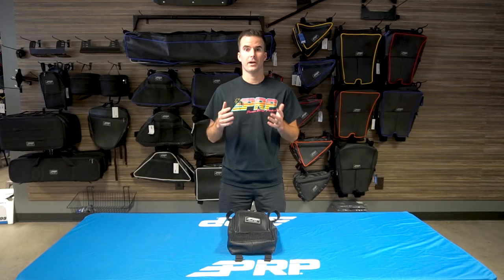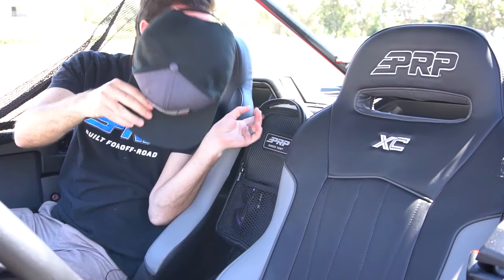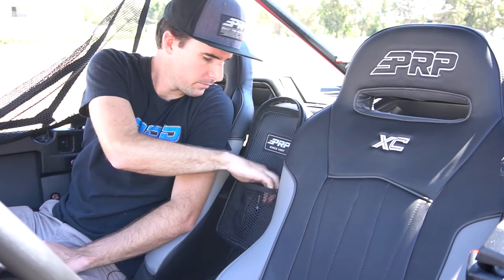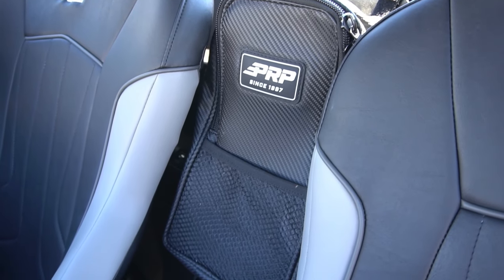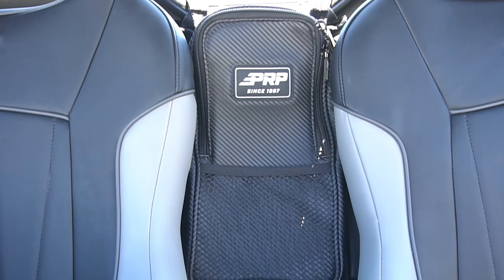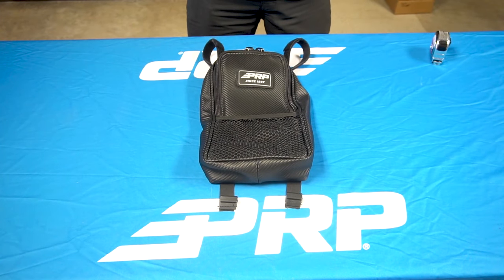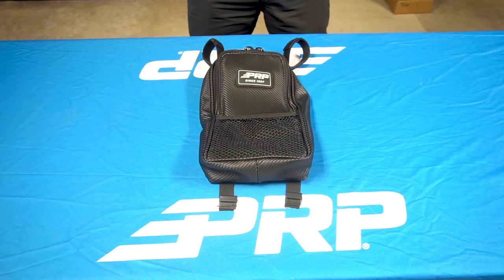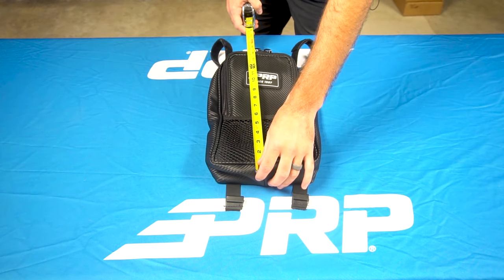PRP Center Bag for Honda Talon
PRP’s Center Bag for Honda Talon is designed to hang between the seats, and give you easy to access storage within arms reach. Its perfect for holding extra water bottles, hats, sunglasses and much more. Includes an external mesh pouch for quick access.

Fits the Honda Talon 1000X and 1000R. Secured to the vehicle with two loops on top that wrap around the harness bar, and two hooks on the bottom that attach to the access panel. Made from durable vinyl-coated nylon and marine-grade vinyl, with rubberized PRP zippers to reduce noise. Measures 15″ x 8″ x 2″. Sold Individually.